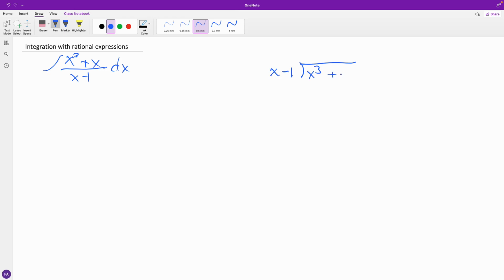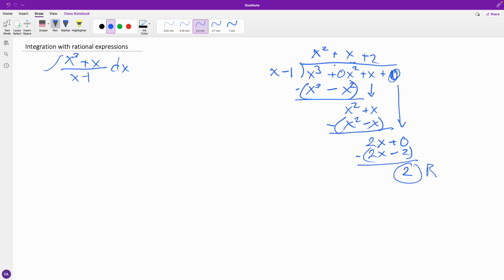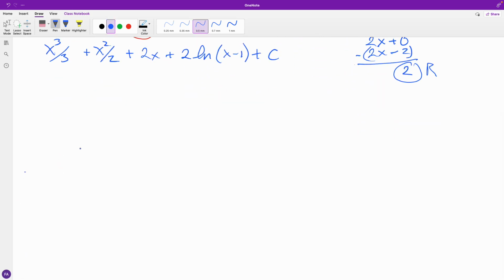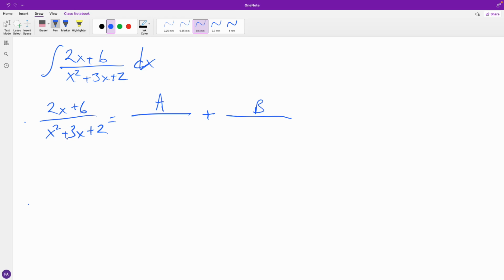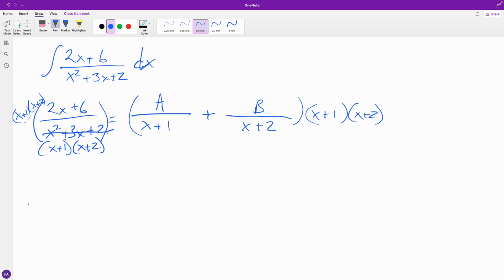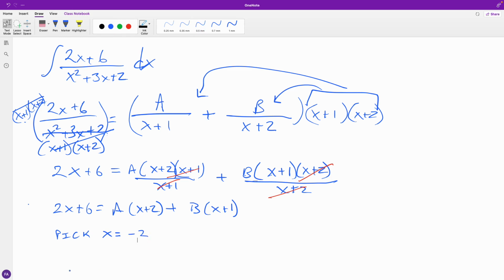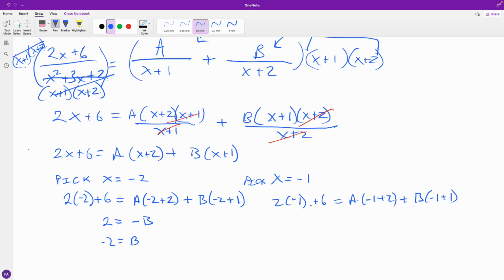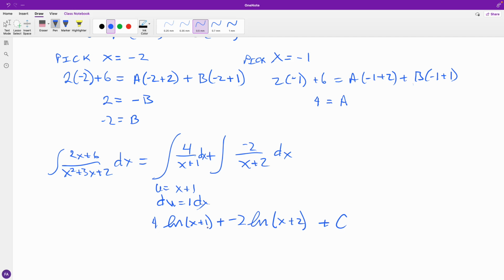Integration with rational expressions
Using long division and partial fractions can help integration.